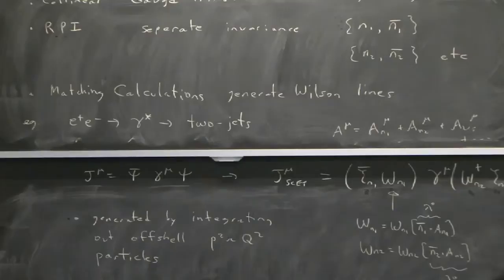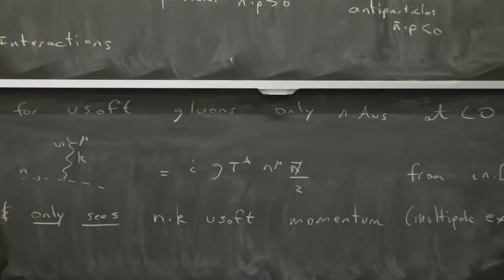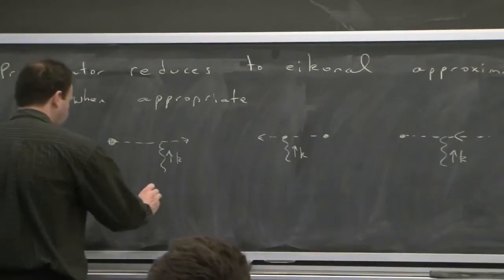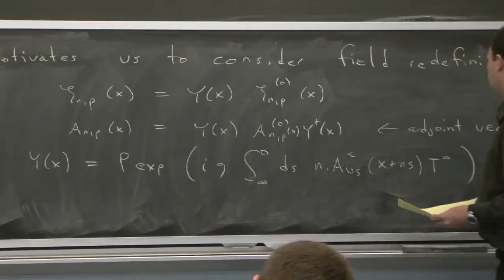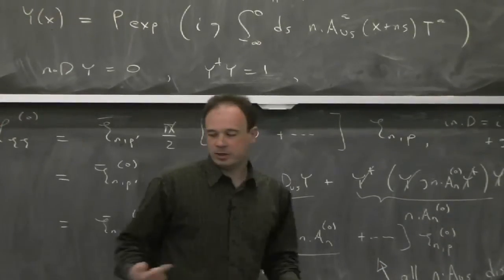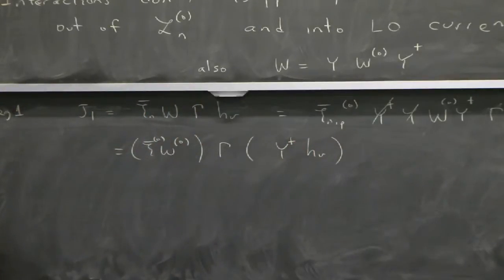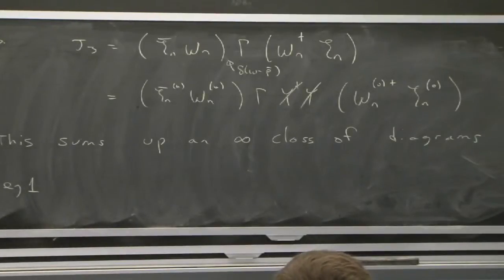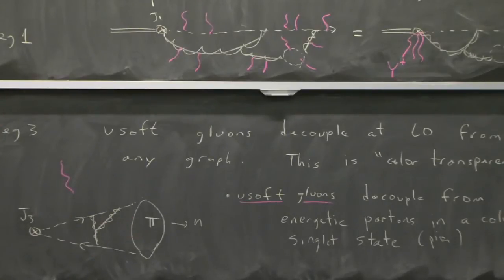8.EFTx, Module 72 Lecture 19, Ultrasoft-Collinear Factorization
8.EFTx, Module 72 Lecture 19, Ultrasoft-Collinear Factorization